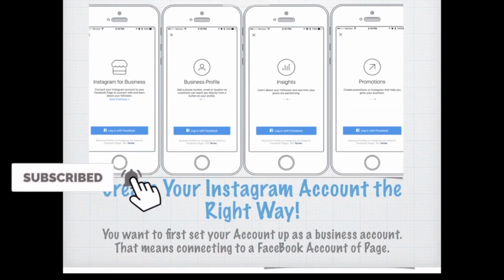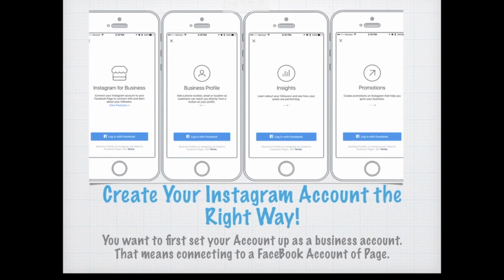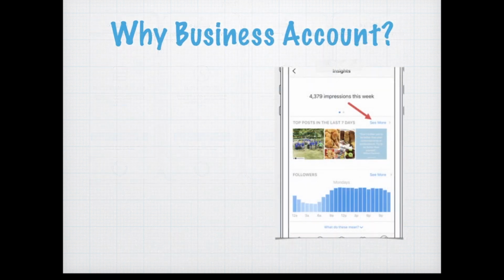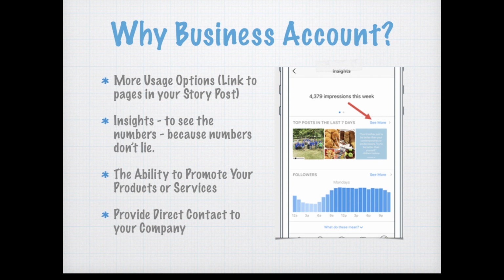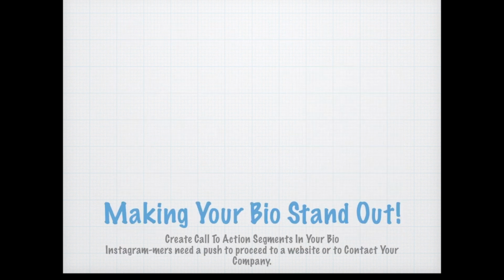👈🏼How To Grow Your Instagram Account | and Monetize it Part 1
Want Free Tips and Tricks on How to make a Passive Income Online? Then slide on over to The Income Pub’s we teach you how to create a passive income online FREE!
In this video I'm going to show you How to Grow and Monetize Your Instagram Account Step By Step. Show you the methods and tools I use to grow my personal accounts and accounts for my clients. This is going to be a 4 part series so make sure you come back to watch them all…

Credits:

About The Income Pub (TIP)
We are a new brand to the industry. We want to help those who are need of advice to help make a substantial income online.
Our Social Footprint and Blog Community is growing daily. We load our blog community with content that will give you details information and explanations on what, how and why in the world of Affiliate Marketing, Creating Websites with Wordpress and Creating Passive Income Streams.
We try to make sure our visitors leave with no questions on any given topic. Our main focus is Passive Income from Blogging. We’d love to hear from you.

Instagram.com/TheIncomePub
Pinterest.com/TheIncomePub
Facebook.com/TheIncomePub
Twitter.com/TheIncomePub
Other Keywords

Please note that results may and will vary.We cannot guarantee that you or anyone else will make any sum of money - it all depends on each person's situation, drive and even luck. We suggest you do